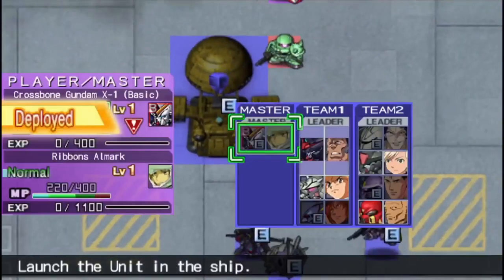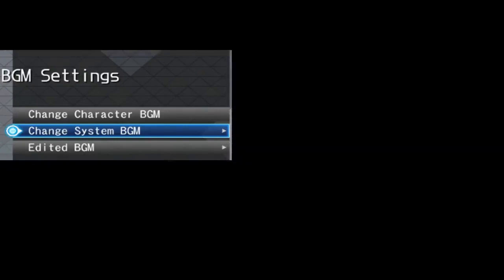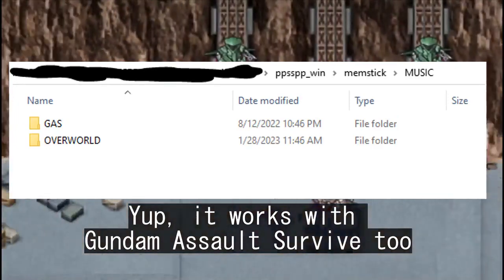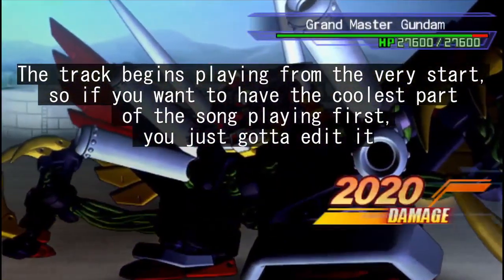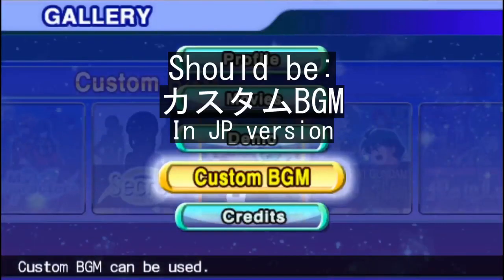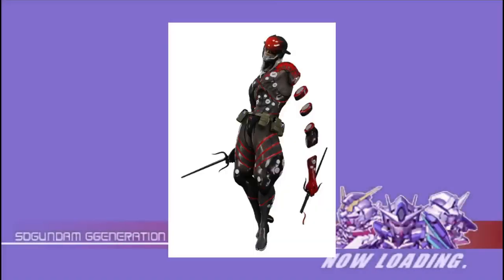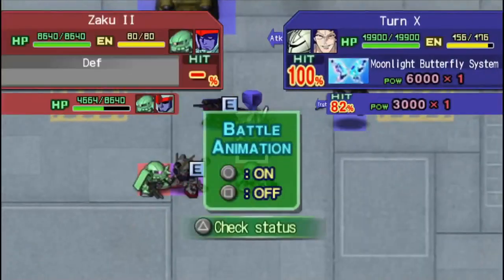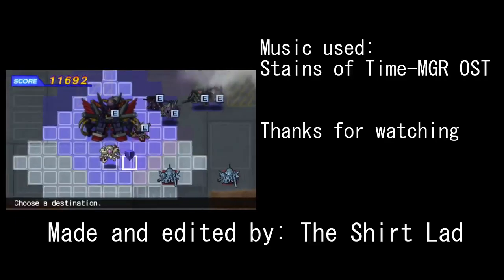How to add your own music to SD Gundam G Gen Overworld(and on PPSSPP)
Ever had the need to spice up your portable G Generation Overworld experience with your custom tunes? Perhaps, you might want to fill in the lack of distinctive BGM for Fon Spaak, Judau Ashta, Uso Ewin and others.
Maybe you prefer the SRW remixes. Anywho, here's a simple way to do so.

I've also made an account for the channel on the horrid bird site, so if you prefer to catch updates there, now you have the option